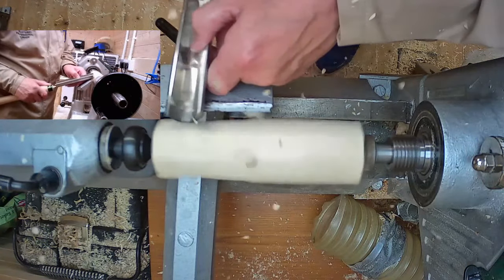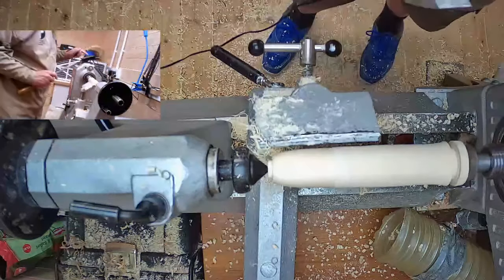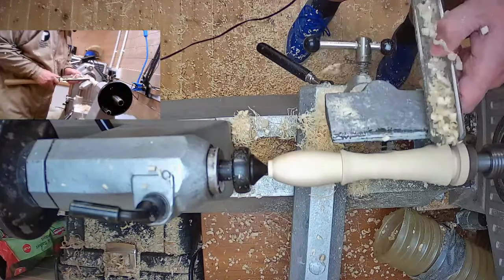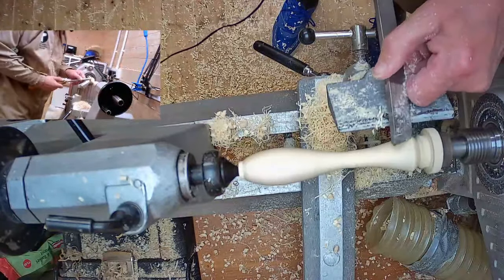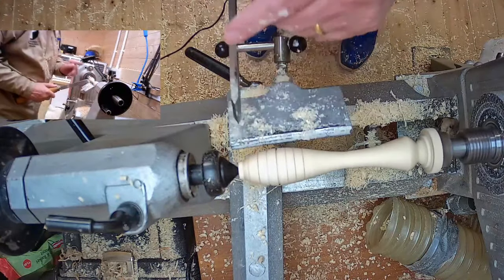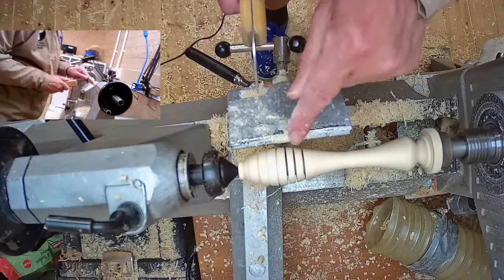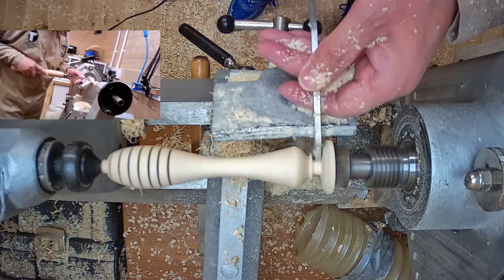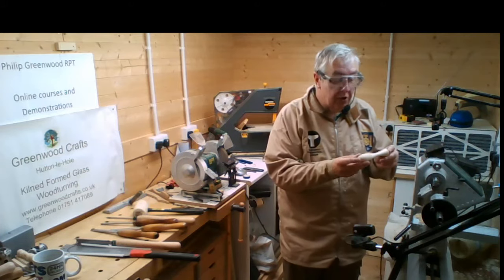How To Make Honey dipper Using A Skew Chisel Wood turning with Phil.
This wood turning  live demo is how to make a Honey dipper using a Sew chisel. I will cover the tools used and the technique that I find works for me. This is ideal for starting out and avoiding catches .

Making a honey dipper on a lathe is a great way to create a beautiful and useful kitchen tool. To start, gather the materials you will need. You will need a piece of wood, preferably Beech which is hardwood,  a sandpaper, a lathe. next, use the lathe to shape the wood into the desired shape. Carefully sand down the edges to ensure a smooth finish. Finally, leave a natural finish. or with a coat of food safe oil for a beautiful finished look. Now you have a custom made honey dipper that you can use in the kitchen or give as a thoughtful gift.

Woodturning is a fascinating craft! It involves using a lathe to shape wood into various objects like bowls, vases, and even intricate sculptures. The process can be quite therapeutic and allows for a lot of creativity.
Woodturning for all from those looking to start Wood Turning to more experienced turners.

I have been a woodturner for over 36 years and have run my own woodturning business for over 25 years. I have demonstrated at clubs in the UK and USA. Over 60 articles published in GMC Woodturning Magazine
If you would like to learn or solve a problem, I run online course from 30 minutes to longer. Most problems can be solved easily.

My book on woodturning. This is a guide to equipment and how to use each tool and a few projects.

Woodturning projects and techniques are a great way to add a unique and interesting touch to a variety of projects. Woodturning is the process of shaping and cutting wood using a lathe, a machine that rotates a piece of wood while a cutter or other tool shapes it. Woodturners use a range of tools and techniques to create beautiful and unique pieces of woodwork, from furniture legs and table tops to pens, bowls, and platters. Woodturning requires a steady hand and a good eye, but with a little practice, it can be mastered by anyone. Common woodturning tools include chisels, gouges, parting tools, scrapers, and skew chisels. Depending on the project, a wide variety of other tools can be used, such as drill bits, sandpaper, and finishing tools. Different woods require different techniques and tools, and woodturners must be aware of these variations to ensure the best results. In addition to tools, woodturners also use a variety of wood finishes to give their projects a unique look and feel. Finishes can be either clear or coloured, and range from waxes and oils and lacquers. The finish used can affect the look and feel of the project, so woodturners must choose their finishes with care. Woodturning projects and techniques can be both rewarding and challenging. With practice, anyone can learn the basic techniques and create beautiful wood pieces.